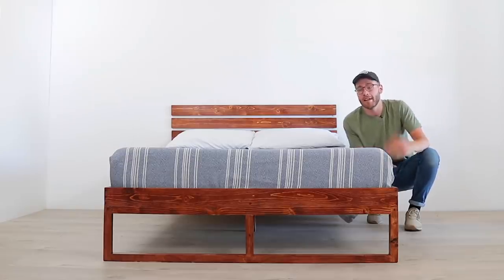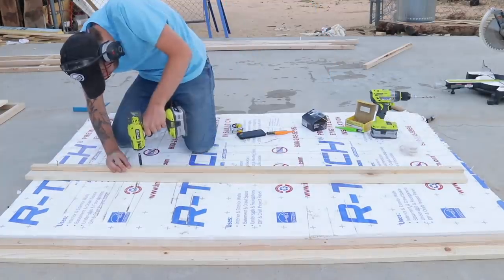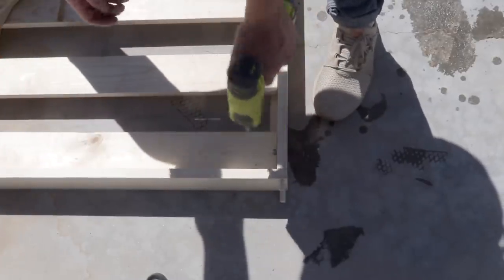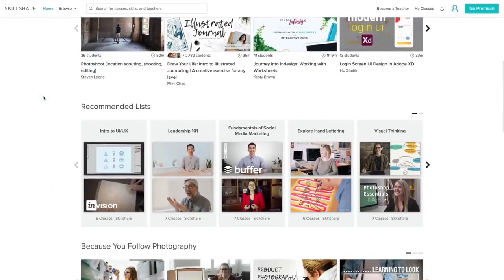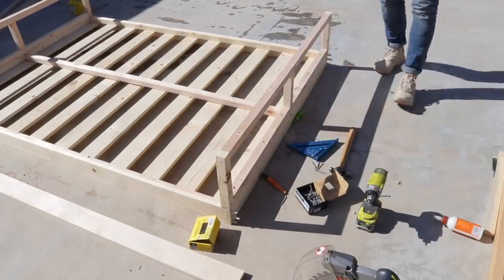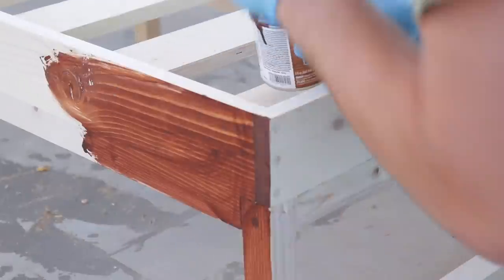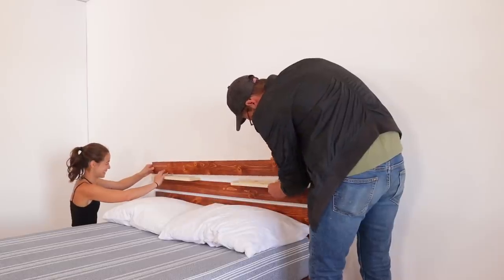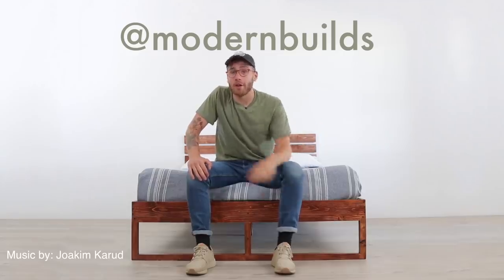How To Build a Modern Bed w/ Limited Tools | Modern Builds | DIY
The first 499 people to click this link will get 2 months of Skillshare for free

Today on Modern Builds I'm making a simple, modern platform bed frame from simple materials, using simple tools. I used 1x4's for the platform and 2x2's for the frame. No cutting things to width, just length... you could use a miter saw, circular saw, table saw, whatever you want!

If you plan on building this project yourself, make sure and check out the written article linked below for the 3D model with plans and dimensions. If you build it, don't forget to tag me on instagram @modernbuilds

Stuff I Used:
Pocket Hole Drill Bit: (Amazon)
Wood Glue: (Amazon)
Stain: (Amazon)
Finish: (Amazon)